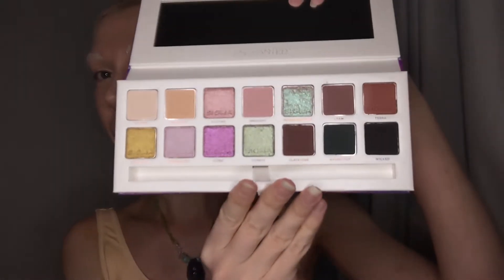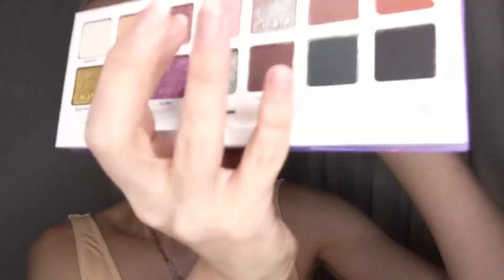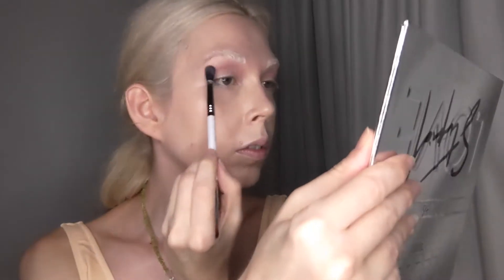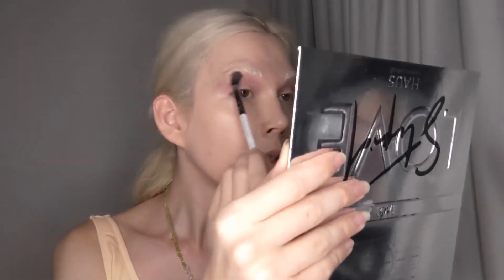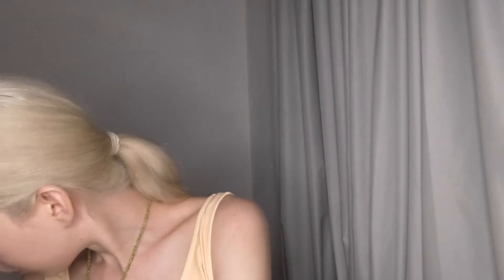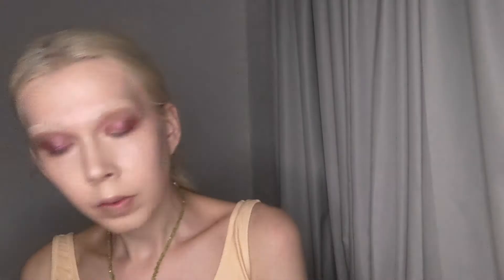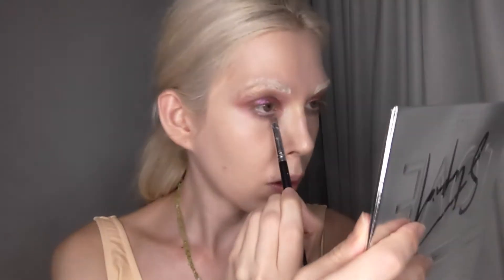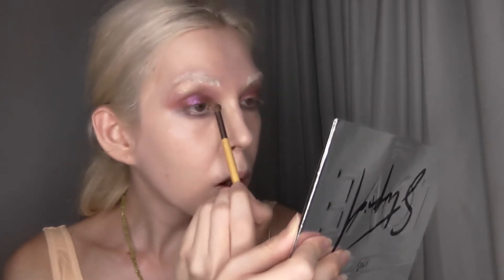Sigma Enchanted Palette Eyeshadow Tutorial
This was of course filmed before the election was called.  I feel we can breathe finally, but much, much work is still ahead.  I will share more thoughts on that in a separate video.  For this tutorial, I used the Sigma Enchanted palette.  I know it's not at all a recent palette, but I was drawn to the color story and wanted to finally purchase and play with a Sigma item.  As usual, stay tuned until the end to see the fashion look I put together to compliment the makeup and please like, comment below, and subscribe if you like the videos I've been creating.  Thanks!

Use code SEANA at doubledowncosmetics.com to save money at checkout.